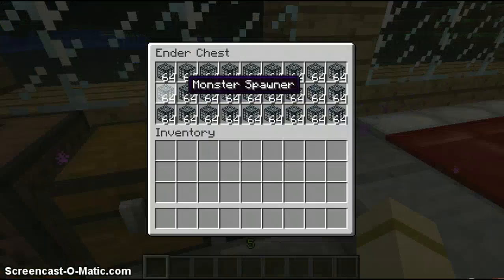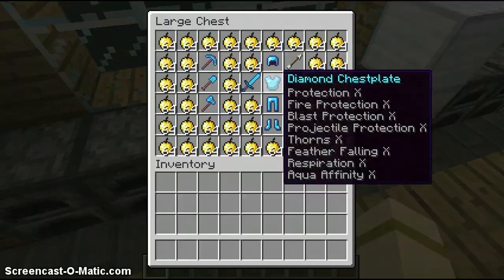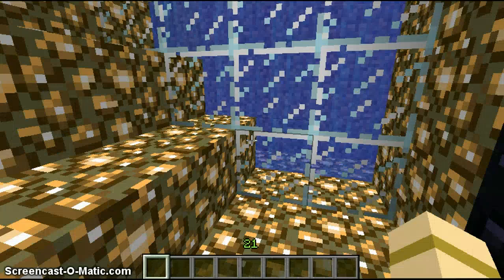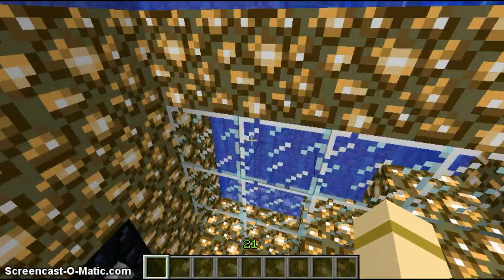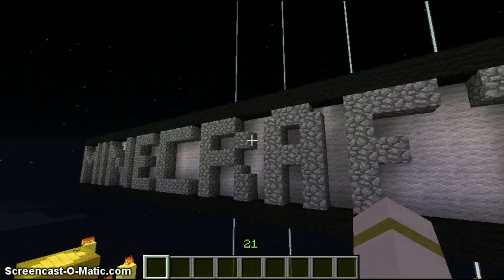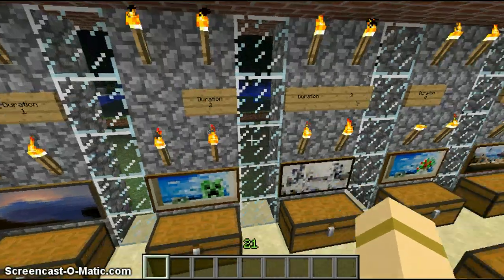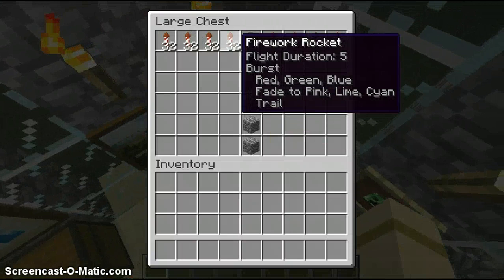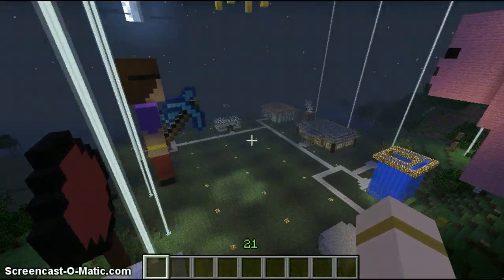Minecraft World 1.4.6 Fireworks! - Creative Map Update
This is an update to my world that im bringing you, a link to my last video will be down below.  If you want a tutorial on the xp machine, the floor lights, or anything else, just let me know.